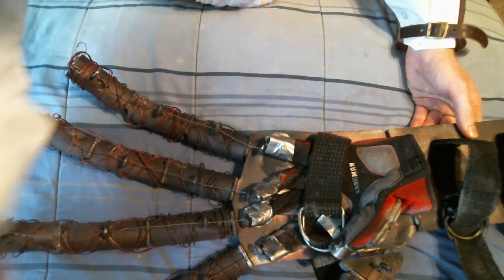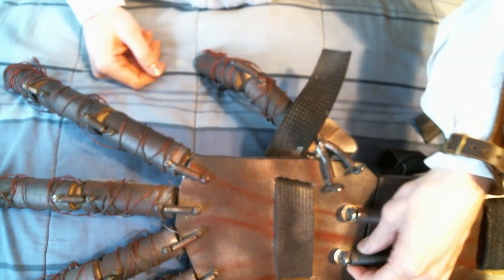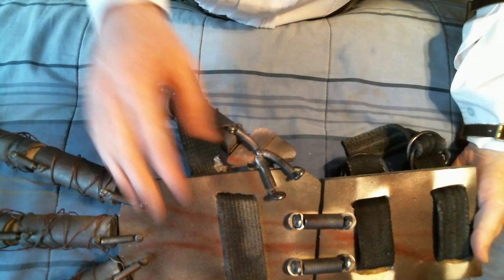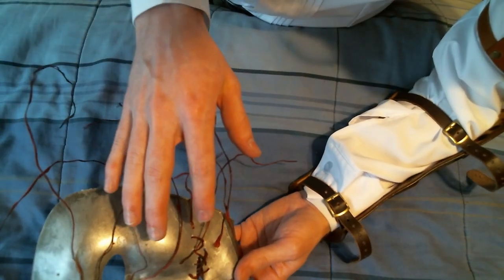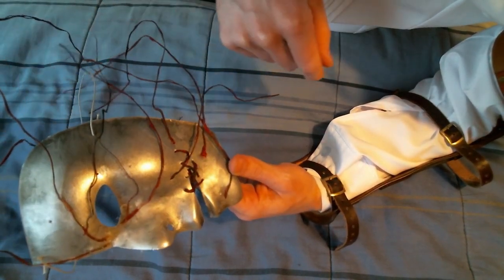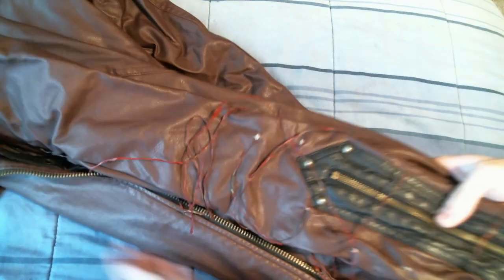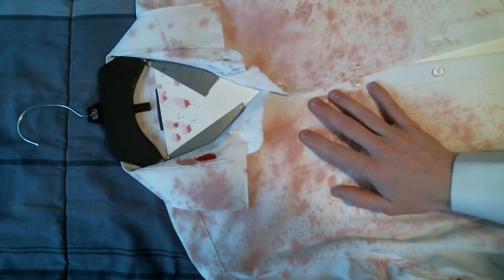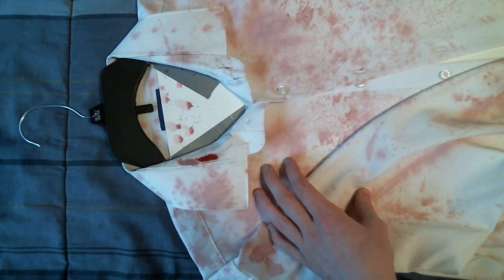Cosplay Corner: The Corrupted Castor